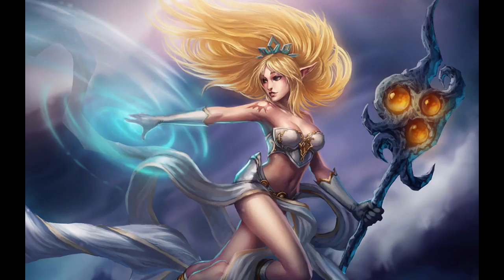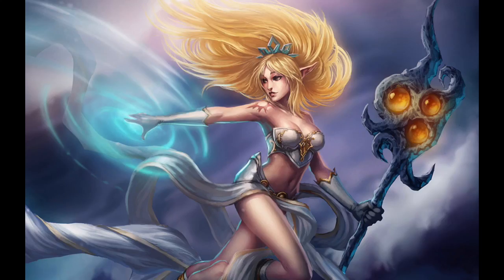Janna Design Theory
Why Janna's design makes her play the way she does

(of course, you can do whatever is fun for you, but I think this is why optimal janna play is optimal)